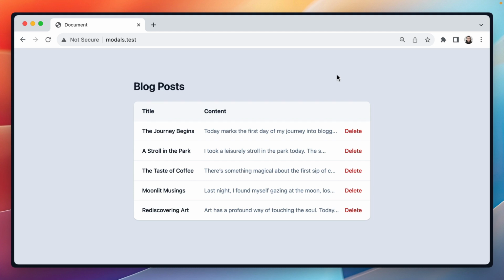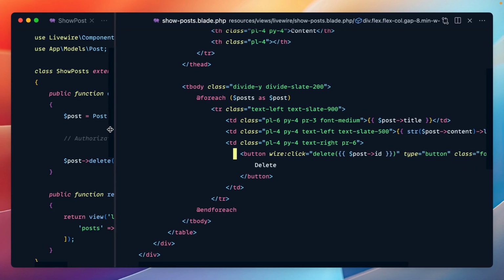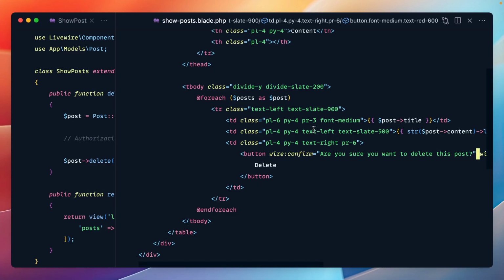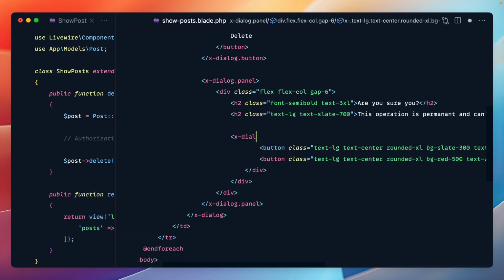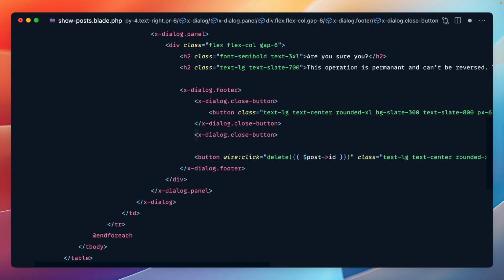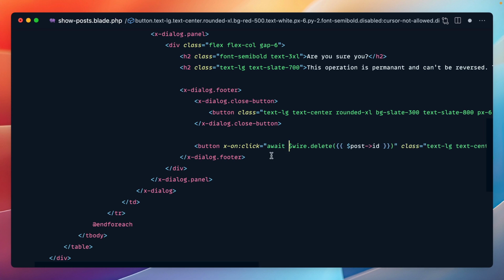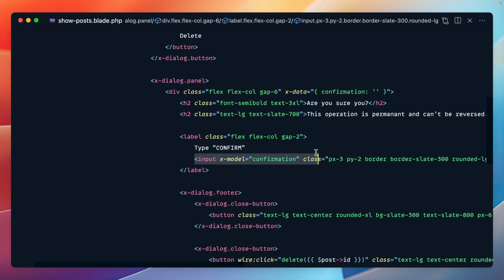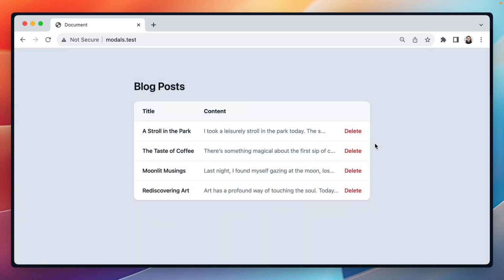23 Confirmation dialogs